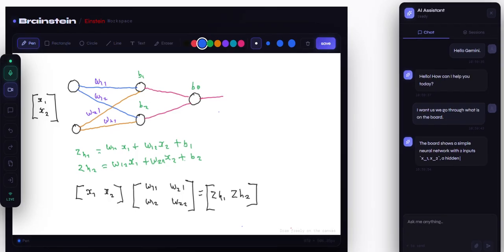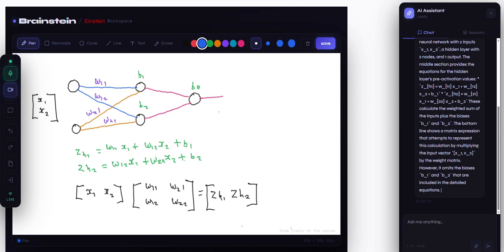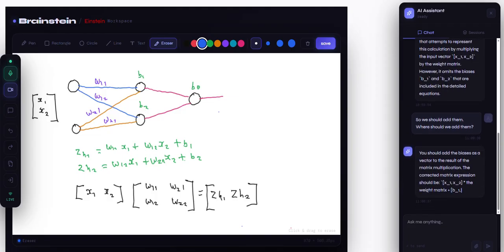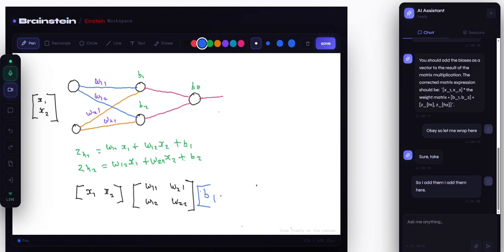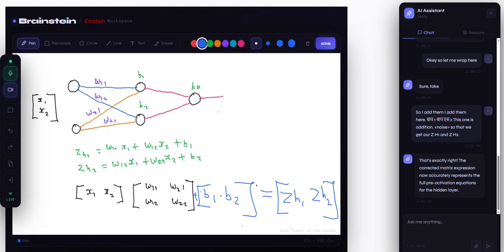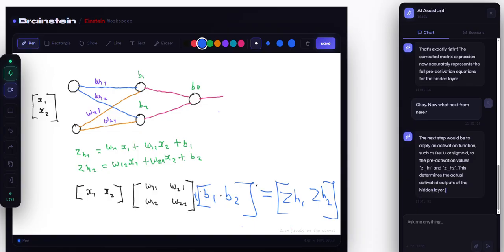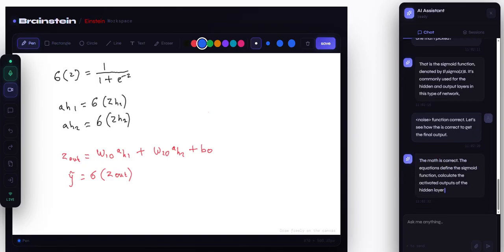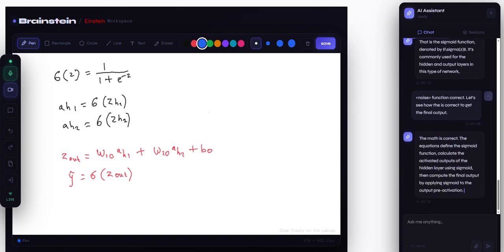How live multimodal ai is revolutionizing education---- AI explains how a neural network works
Can AI actually teach us how AI works? In this video, we dive into a live demonstration of multimodal AI explaining the inner workings of a neural network. From input layers to complex weights, see how this technology is transforming the classroom into an interactive, real-time learning environment.

The Basics of Neural Networks: A breakdown of how data flows through layers.

Live Multimodal Interaction: Seeing AI process text, voice, and visuals simultaneously.

The Future of Education: Why "static" textbooks are being replaced by dynamic AI tutors.